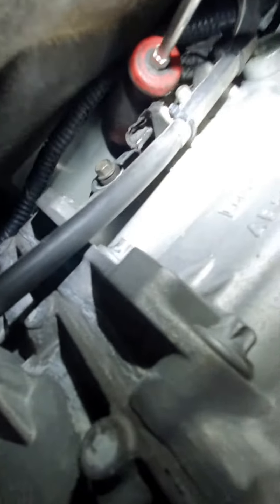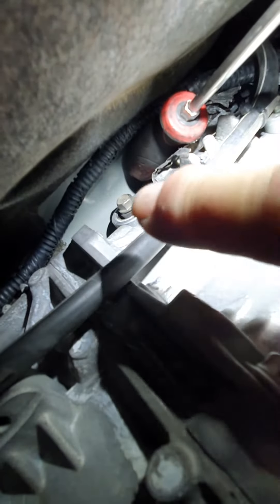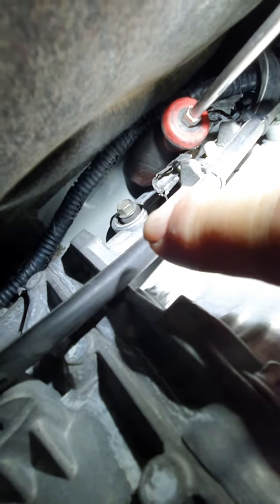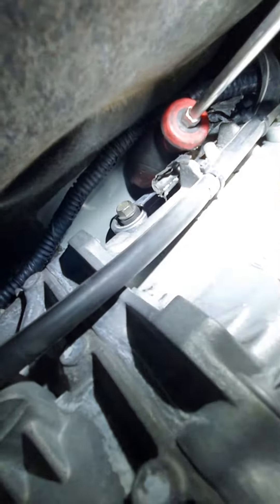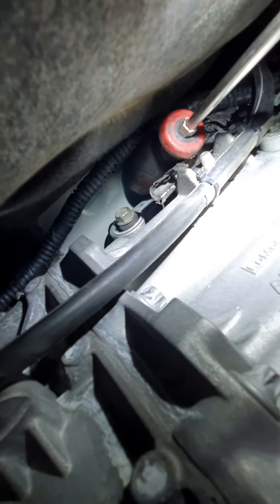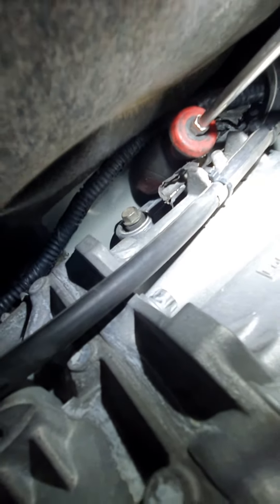Ford Ranger PX model 3.2lt, Gear shift problems Loose sideways gear lever loose gear stick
Left hand side gear box top housing mounting bolt vibrated out and is gone

Bolt size is a M8 x 45mm Genuine FORD number W716468S437

Regards Matt